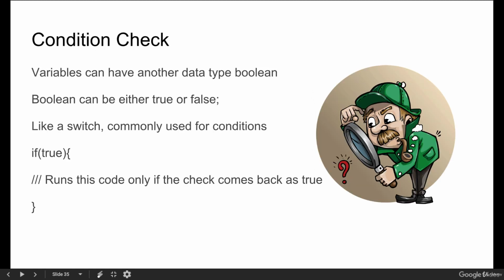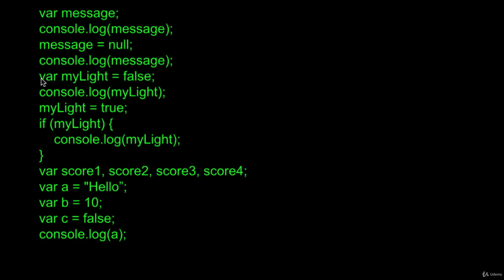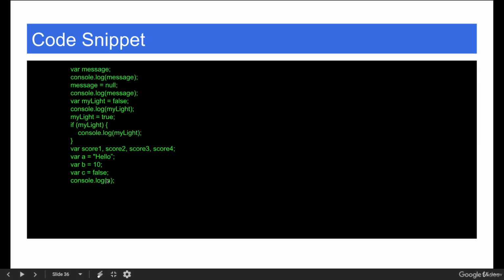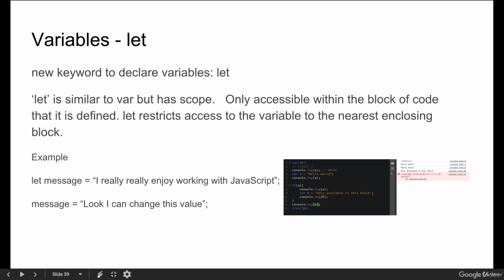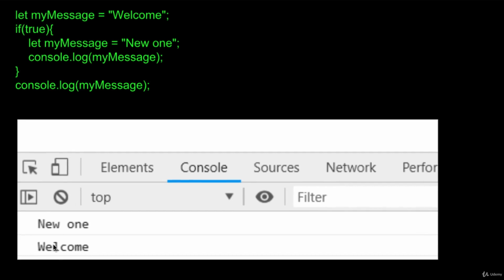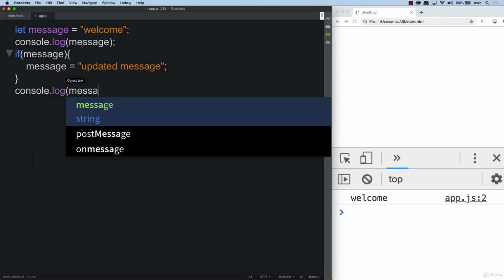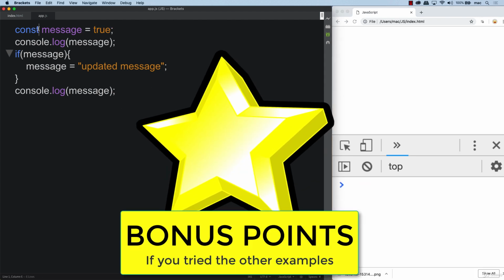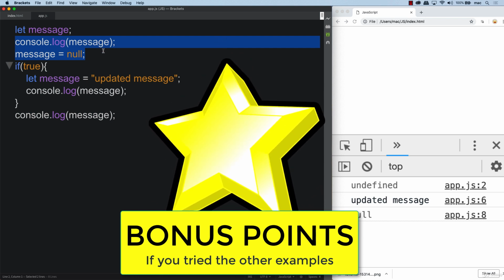55 Modern JavaScript 02 008 JavaScript Variables Let Const